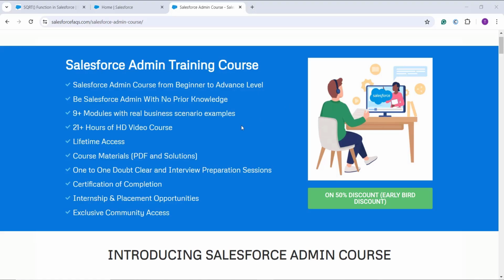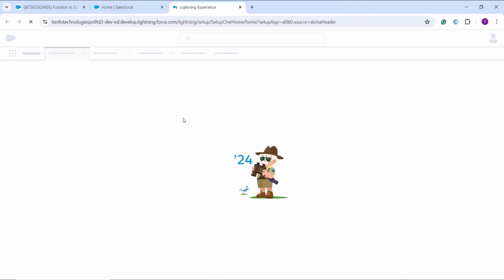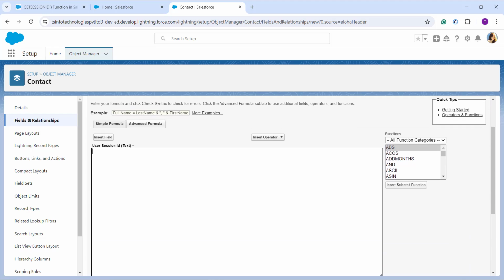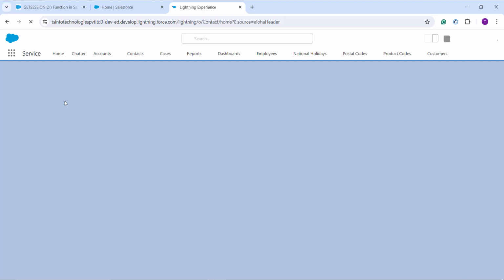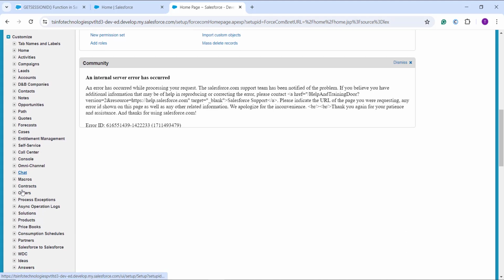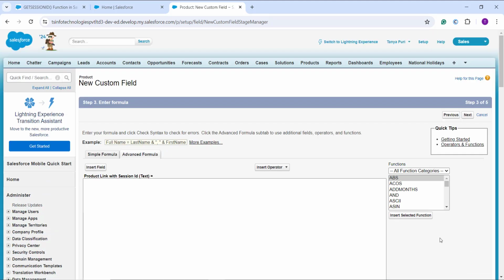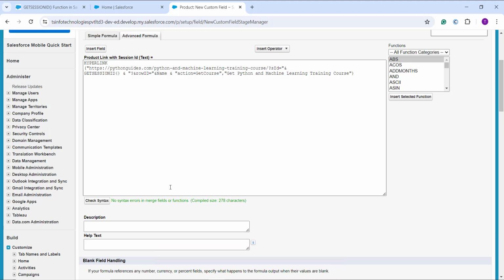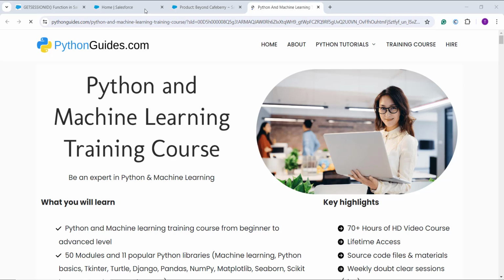GETSESSIONID Function in Salesforce | How to use GETSESSIONID in Formula Field in Salesforce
In this Salesforce video tutorial, I will explain the GETSESSIONID function in Salesforce. I have explained what the GETSESSIONID function is, the syntax of the GETSESSIONID function, and an example of a GETSESSIONID function in Salesforce.
I have also explained how to use the GETSESSIONID function in Salesforce to return the user’s session ID in Salesforce.